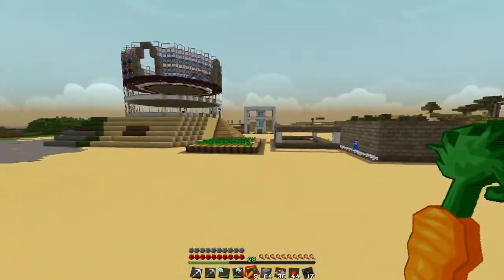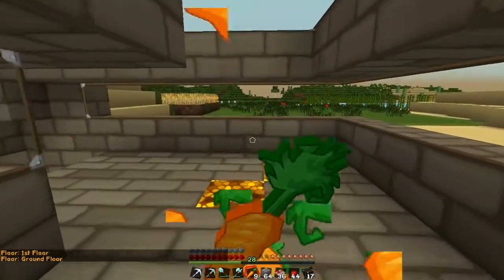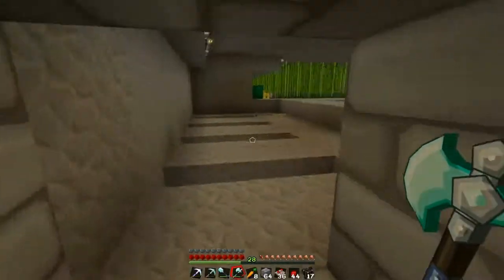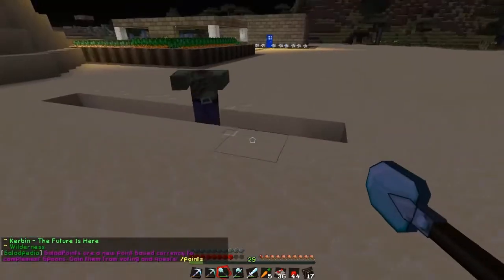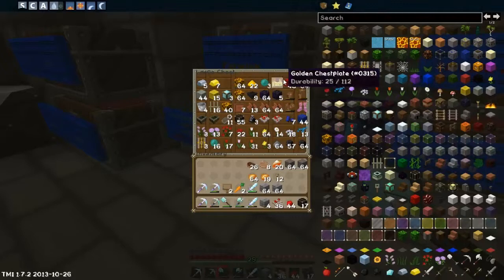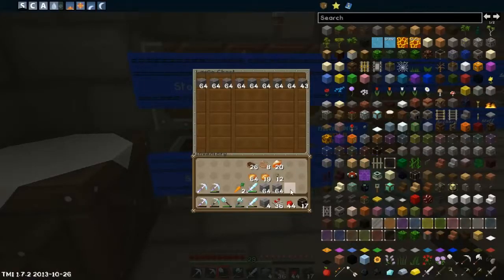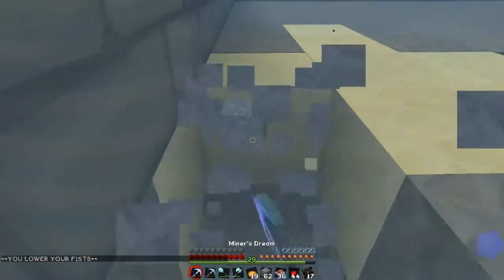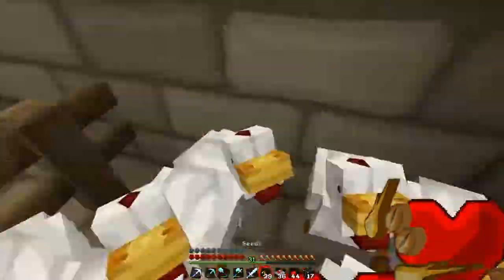The Saladcraft Adventures: Ep1 Pool Prt.1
The first episode of my new 2nd series that i build things in minecraft on a server that you can come and help build or come check out while or after they are built. hope you enjoy :D
Server IP: mc.saladcraft.net